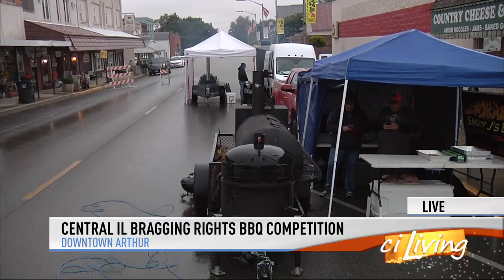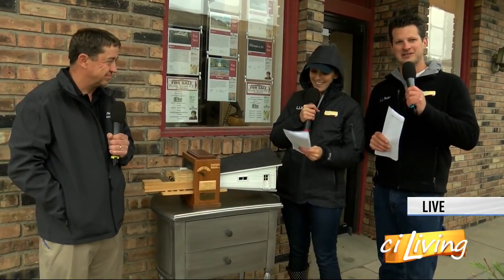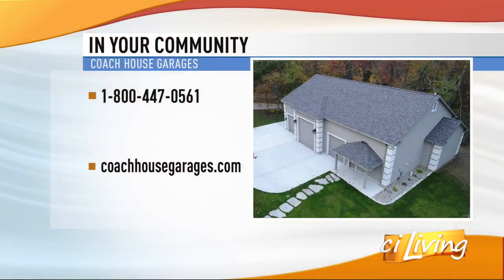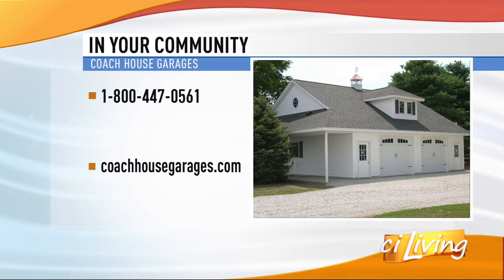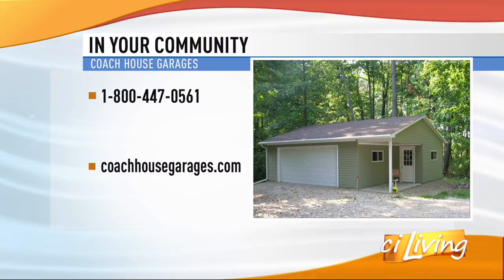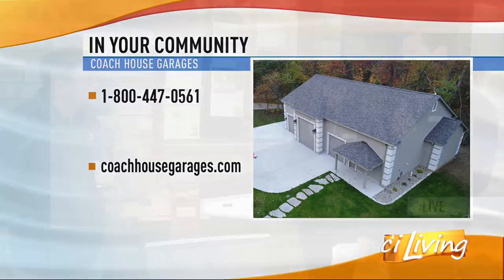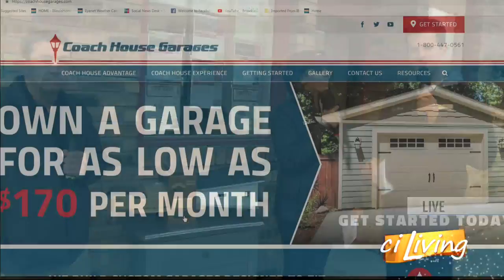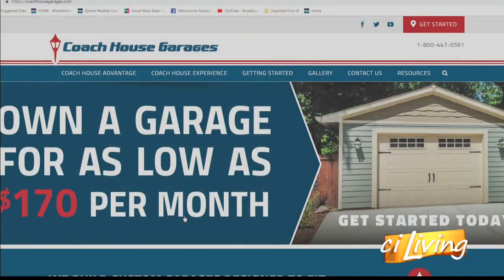CI Living Coach House Garages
Don't let another winter go by without protecting your vehicles and other household items from the weather.